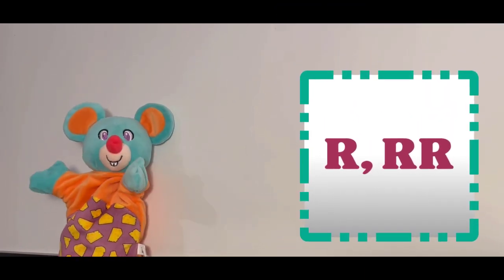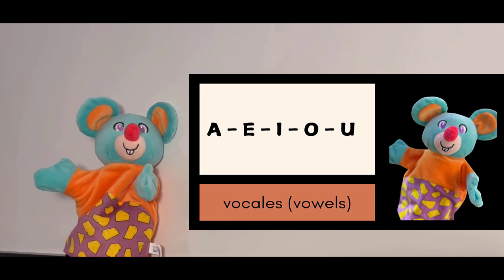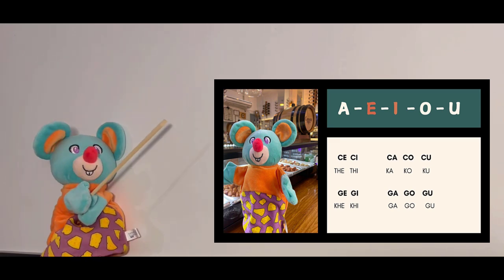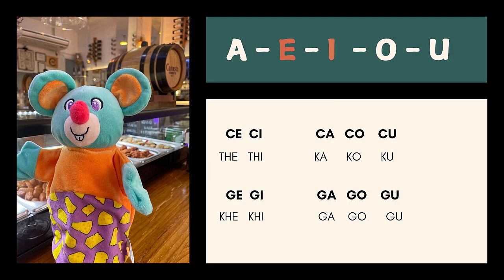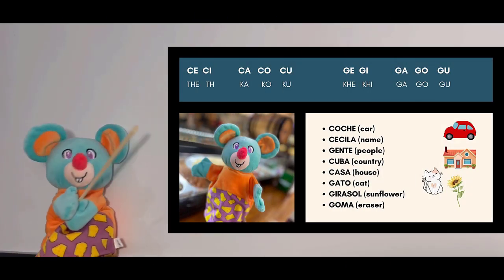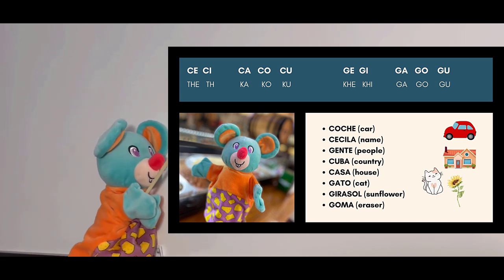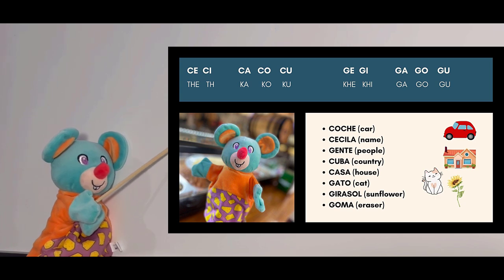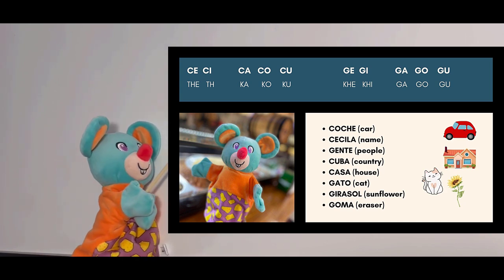Learn to Read in Spanish with Ratito! 🐭✨ | Spanish Alphabet Words for Beginners (Part 2)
🌟 Hola, amigos! Join Ratito, your friendly Spanish teacher, as he makes learning to read in Spanish fun and easy! 📝📚 Discover the joy of Spanish words for each letter of the alphabet, perfect for kids, beginners, and anyone wanting to master the basics.

✅ What you'll learn:

    R and RR sound as in Perro and Ratito
    Combination of vowels with C and G letters, as in Gente, Coche

🎥 Don’t miss this fun and engaging lesson with Ratito! 🐭💬 ¡Nos vemos pronto!